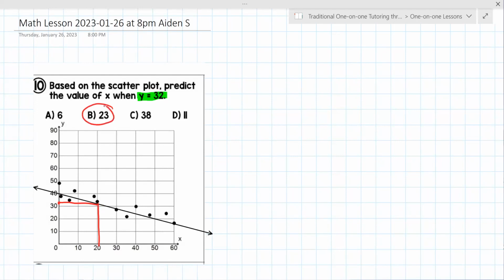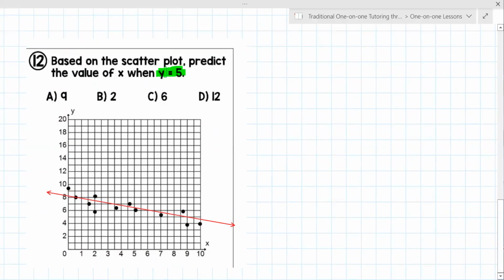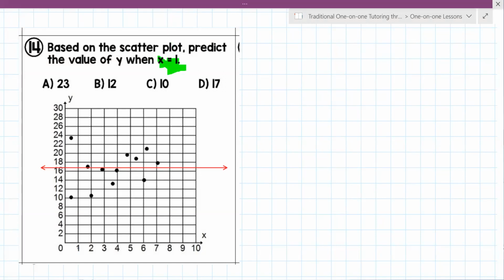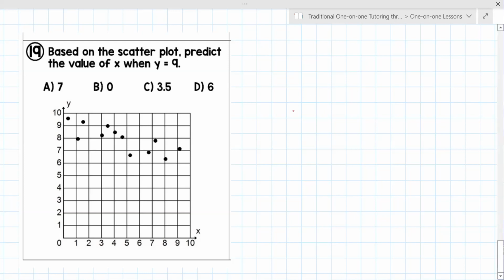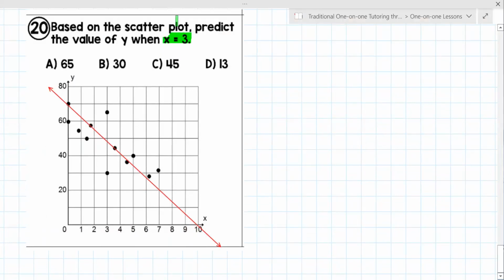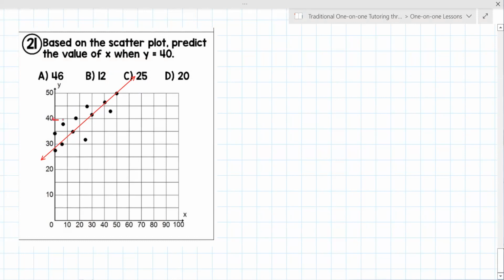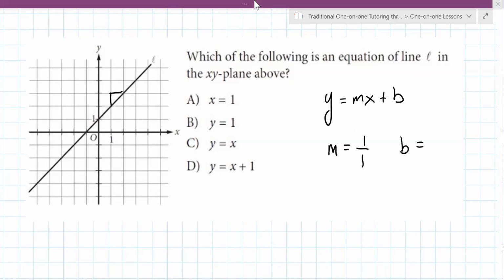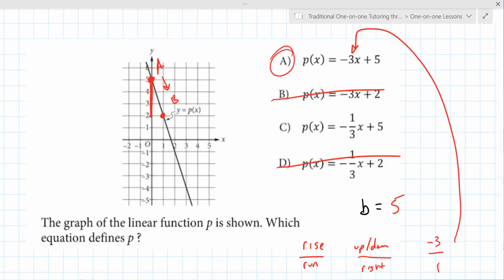High School Algebra 1 Lesson [2023-01-26 at 8pm MST Aiden S]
This lesson covered topics in Algebra 1 including scatter plots, estimation, graphing and writing equations of a line.